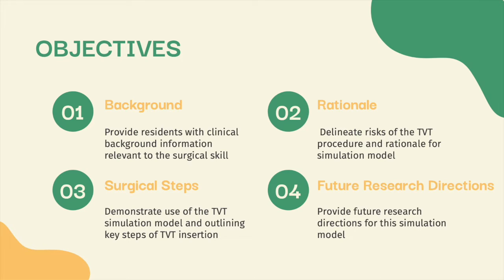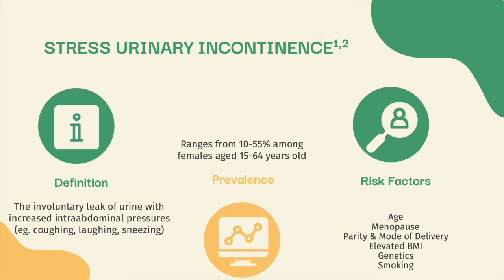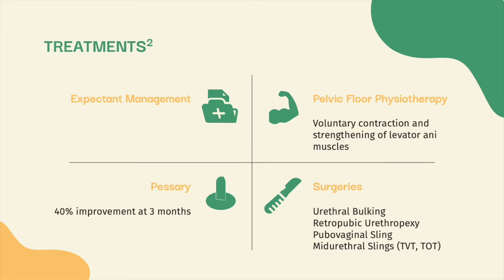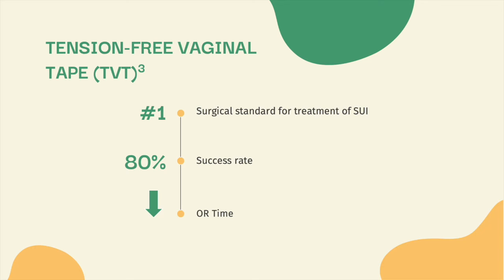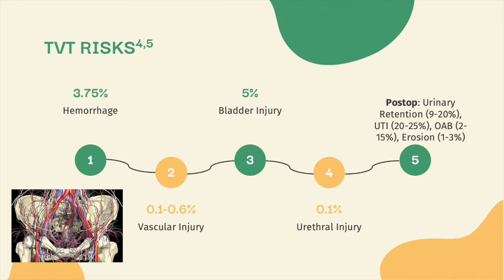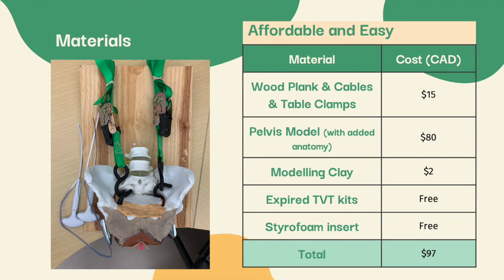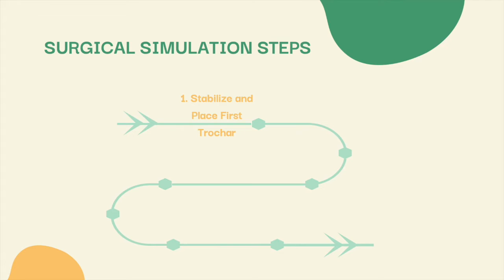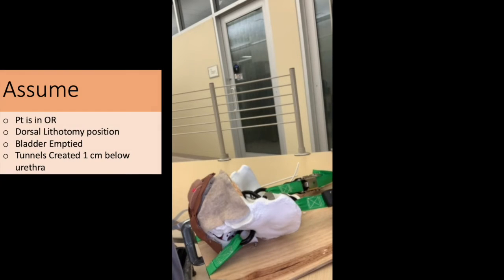Development of a Retropubic Tension-free Vaginal Tape (TVT) Simulation Model and a Clinical Teaching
This video demonstrates the creation and use of an affordable simulation model for training OB/GYN residents in the retropubic TVT procedure, with potential for further research on its effectiveness.

Presented By

Jayesh Tigdi
Naomi Reaka
Carolyn Best
Ola Malabarey

McMaster University

Timestamps

(00:13) Objectives
(00:32) Stress Urinary Incontinence
(00:53) Evaluation
(01:00) Treatments
(01:15) Tension-Free Vaginal Tape (TVT)
(01:23) TVT Risks
(02:03) Rationale
(02:23) Materials
(02:46) Surgical Simulation Steps
(03:10 - 06:31) Clinical Teaching Video
(06:34) Strengths, Limitations, Next Steps

The video presents a cost-effective and practical simulation training model designed to teach OB/GYN residents the retropubic TVT (R-TVT) procedure. The model was fabricated for under $100 using a reusable pelvic model and modeling clay, making it accessible for residency programs. The training includes a step-by-step teaching video from an expert surgeon, providing residents with a comprehensive understanding of the surgical procedure in a controlled, low-pressure environment.

This simulation model is intended for further research to assess its effectiveness through objective measures and resident self-assessment. By offering an affordable and reusable tool, the R-TVT simulation model holds promise for enhancing surgical skill training and increasing resident confidence and competence in performing the R-TVT procedure.